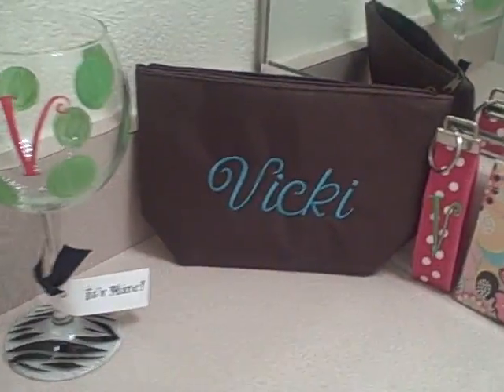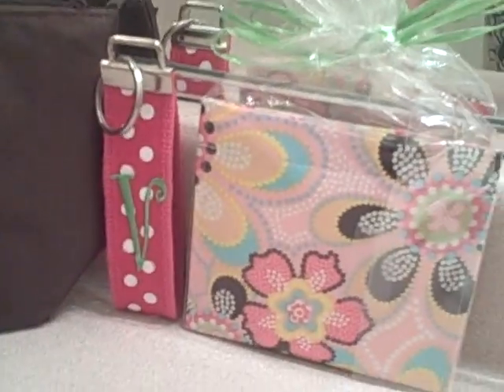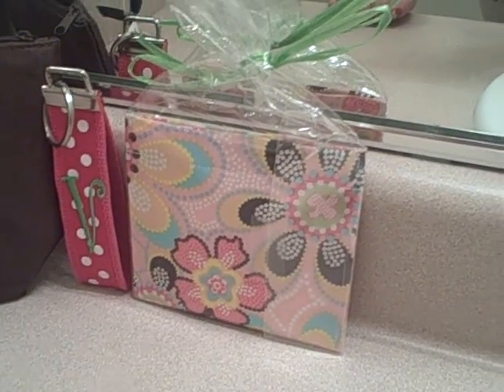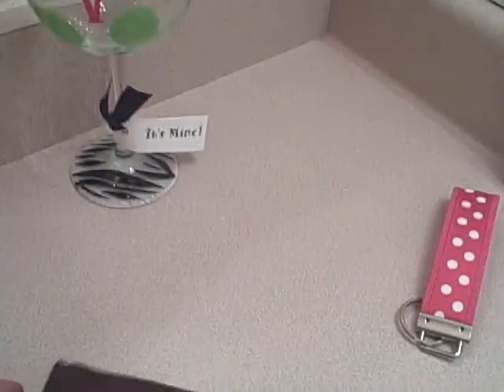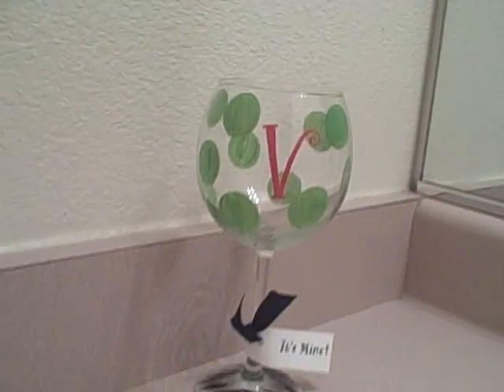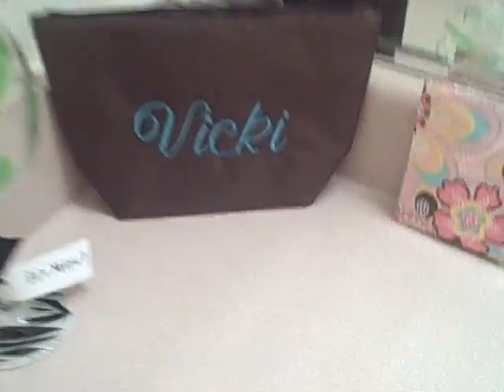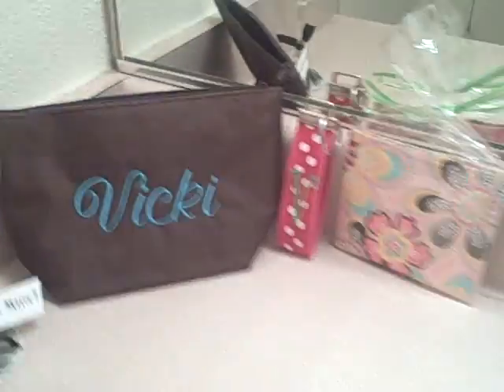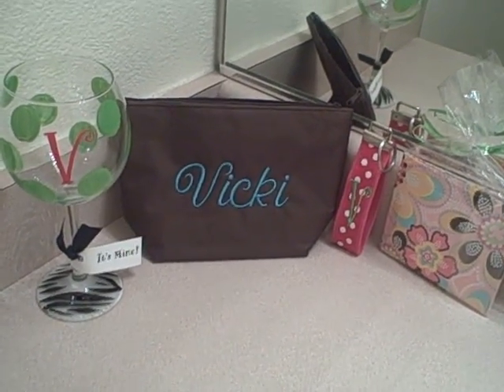GLITZY GLAM HAUL PT 2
HAD TO SHOW EVERYONE MY STUFF!!! I LOVE THERE PRODUCTS. GOOD QUALITY. GOOD PRICES.